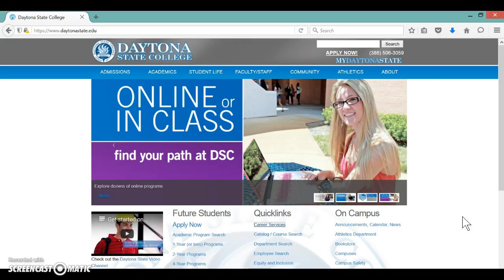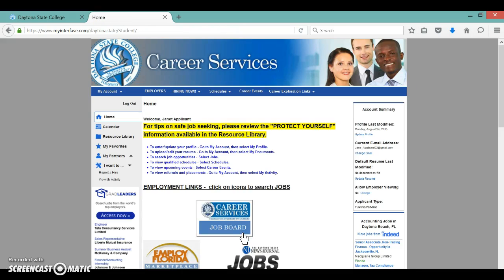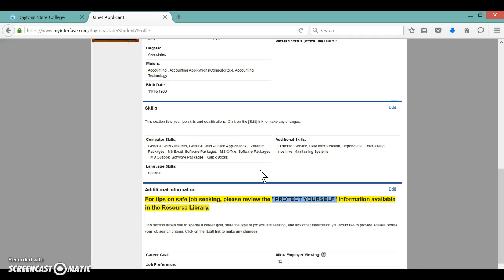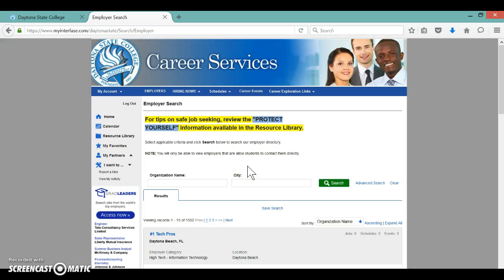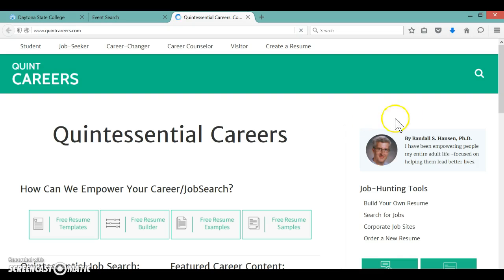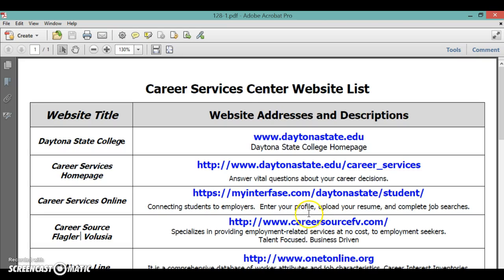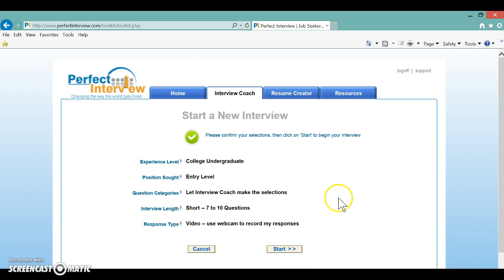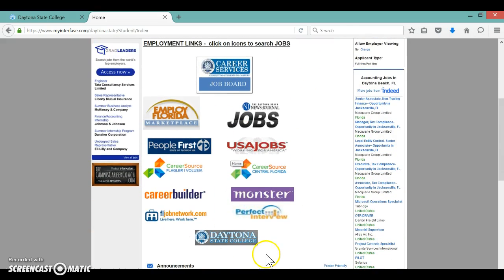CSO Account Overview